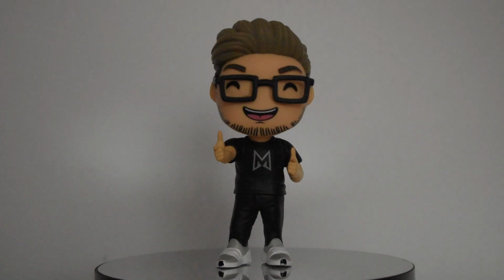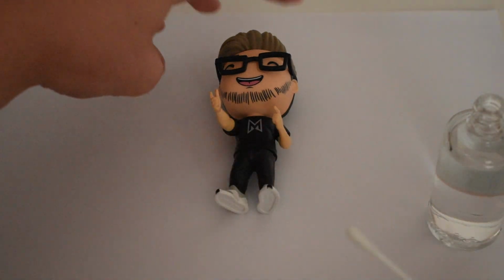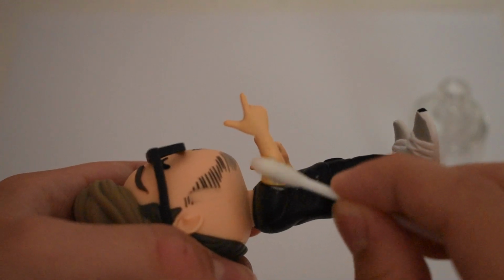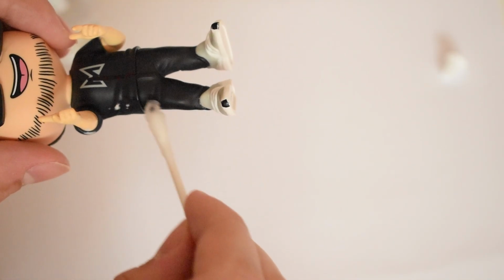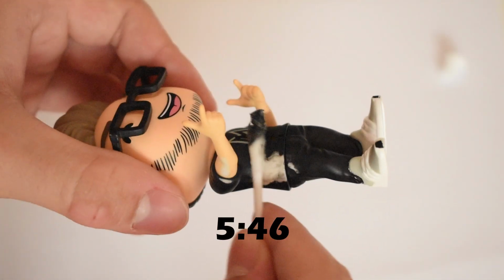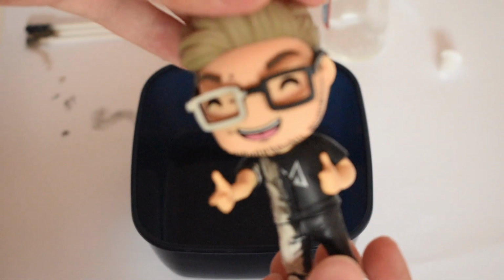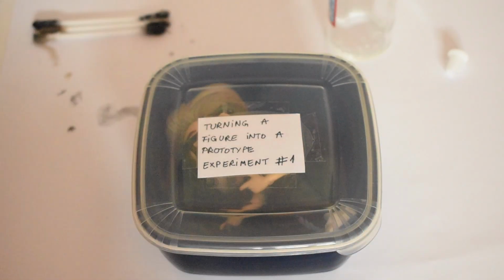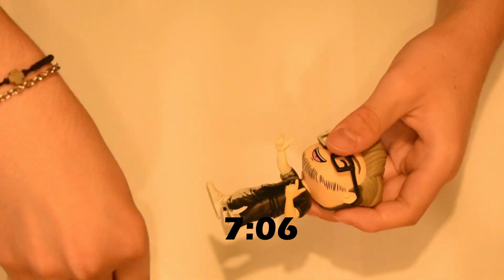How to make a Youtooz Prototype Figure | Experiment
Welcome to another video! Today I will show you how I got one of my figures to look like a Prototype :). How do you think it turned out?
Also, let me know if you have any ideas for future videos - I might take yours into consideration!
0:00 Introduction
0:13 Before the Experiment
0:50 Testing the Acetone
2:30 Removing Paint
5:46 Submerging the Figure
6:17 Cleaning Timelapse
7:07 After the Experiment